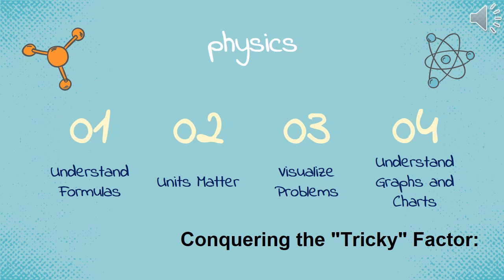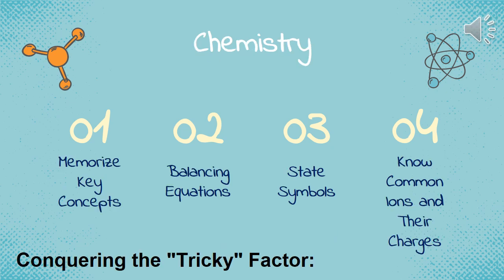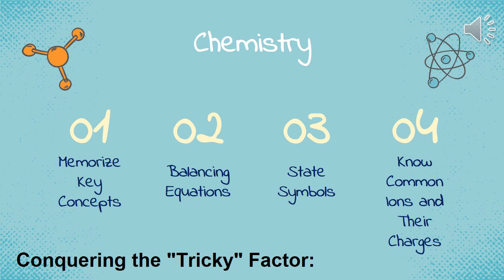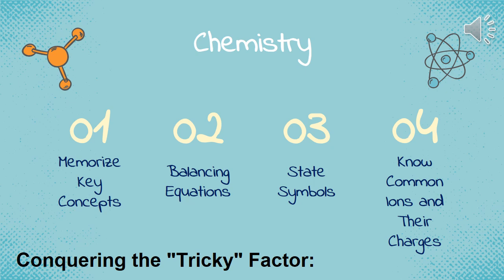TIPS AND TRICKS FOR CHEM PHY BIO MCQ IGCSE